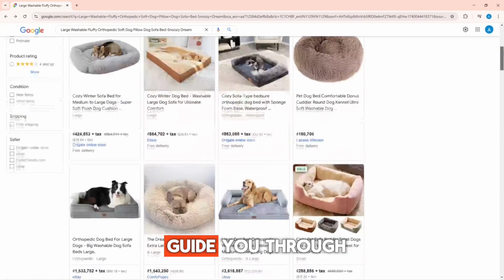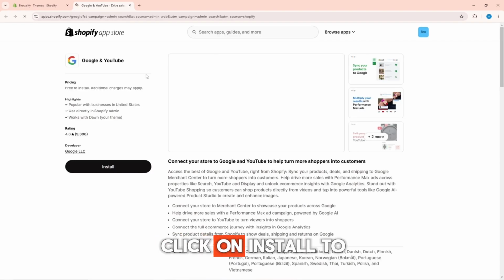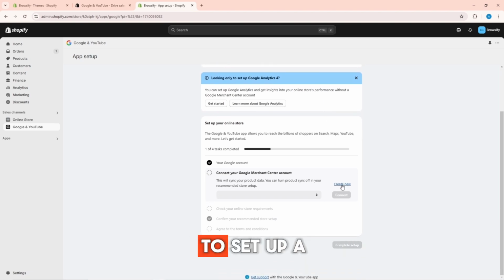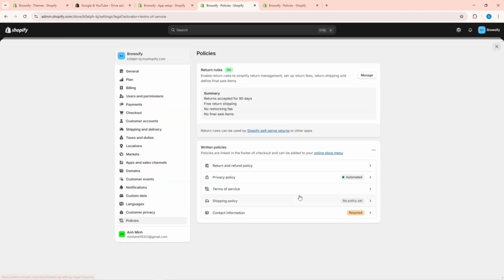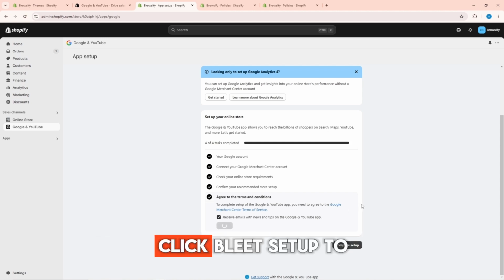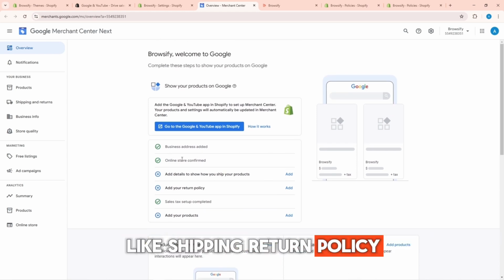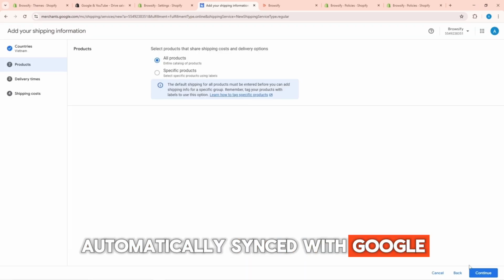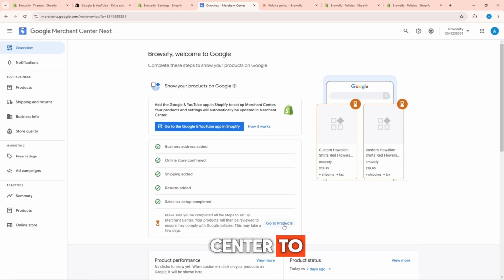How to Set Up Google Merchant Center and Connect Shopify with Google | 2025 Guide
In this tutorial, I’ll show you how to set up Google Merchant Center and connect it with your Shopify store. 🚀 This is a crucial step for anyone looking to showcase their products on Google Shopping and increase visibility on Google search. Learn how to sync your products automatically, fill in necessary details, and get your store ready for Google approval!
How to connect Shopify with Google Merchant Center
Step-by-step guide to set up your Google Merchant account
How to sync products from Shopify to Google
Finalizing missing settings like shipping and return policy
Setting up Google Merchant Center is vital for driving more traffic to your store via Google. It allows you to run Google Shopping ads and helps your products appear in Google search results. If you want to reach more potential customers, this is a must-watch tutorial!

⏱️ 00:00 - Intro: Why Google Merchant Center is important for your store
⏱️ 00:13 - Step 1: Install Google & YouTube app on Shopify
⏱️ 00:29 - Step 2: Connect your Google account
⏱️ 00:37 - Step 3: Create a new Google Merchant Center account
⏱️ 00:47 - Step 4: Add Refund Policy and Terms of Service
⏱️ 01:00 - Step 5: Verify your information and accept terms
⏱️ 01:30 - Step 6: Finalize shipping and return policy
⏱️ 02:07 - Outro: Final tips and next steps

👉 Like if you found this tutorial useful!